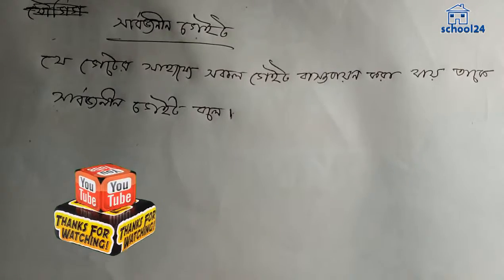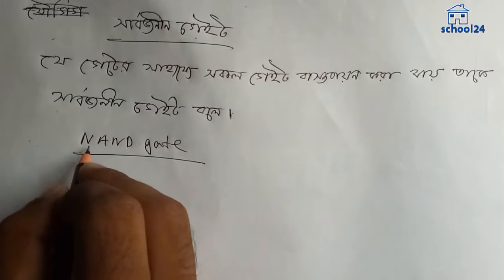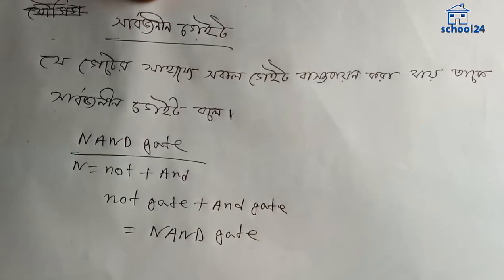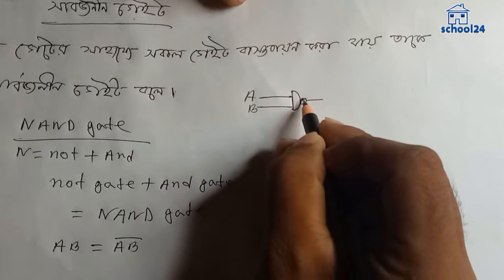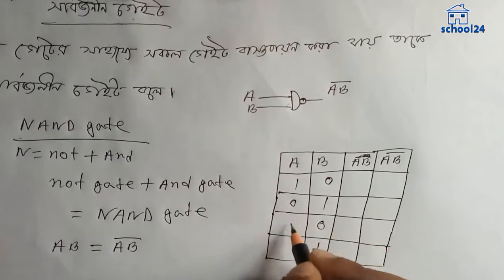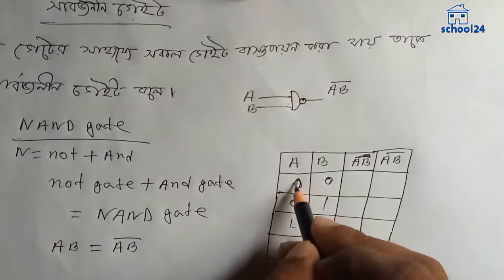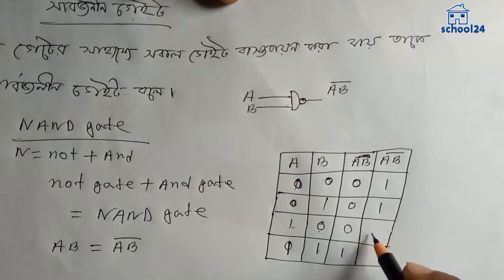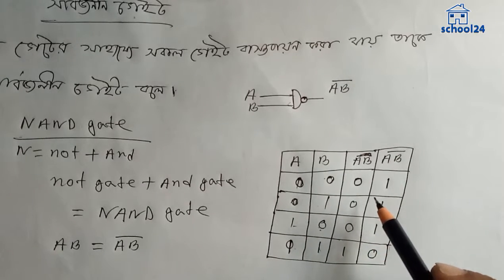NAND গেইট কি? NAND গেইট। অধ্যায় ৩.২। Lecture_5_HSC_ICT_CSE। Nand gate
Topics: NAND গেইট
Teacher: Alamgir Hossain
lavel: Homeschool24